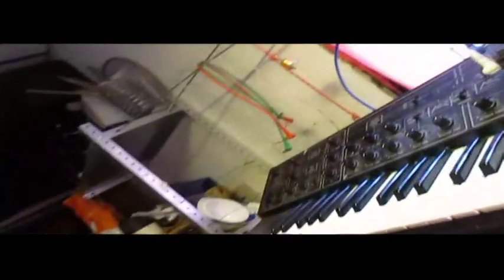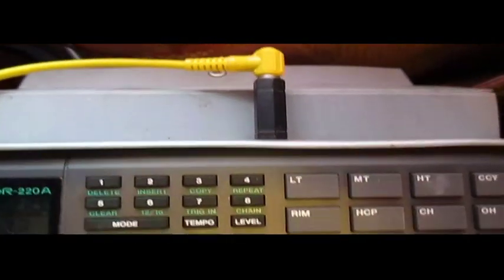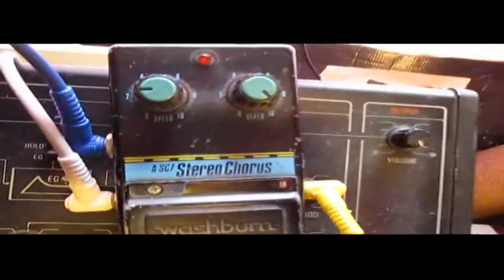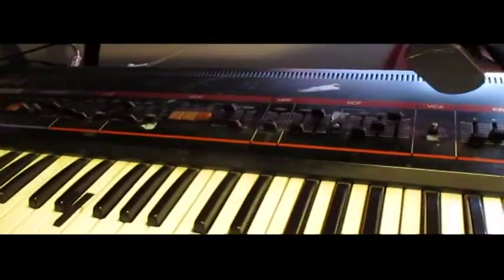JUNO 6 and CS10 trigger song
A live recording of a synthpoptune made with two analog synthesizers and a drumcomputer. Music instruments from the early 80ties of last century.